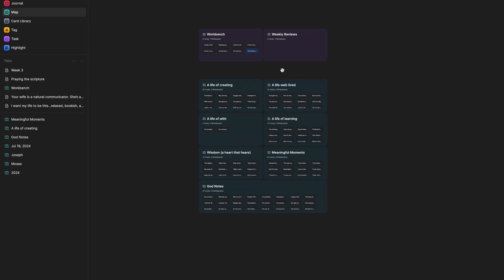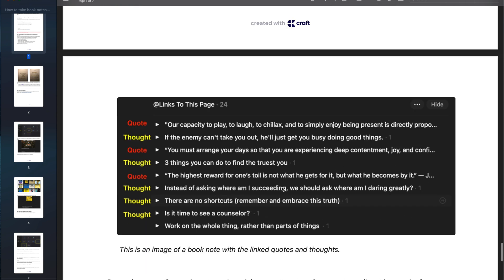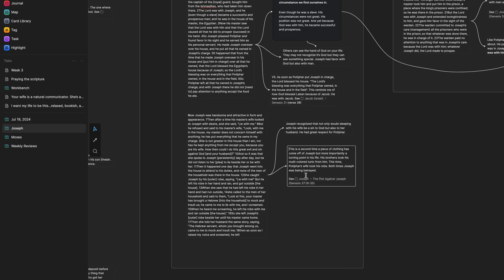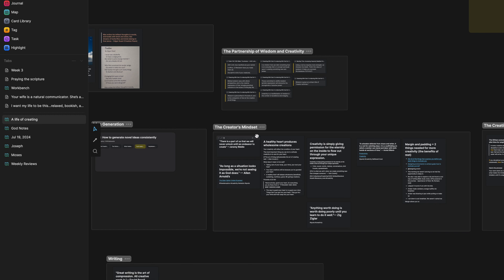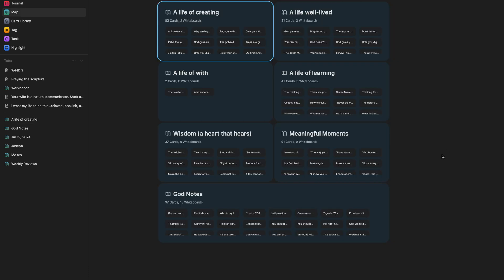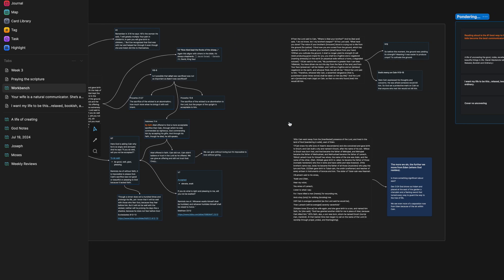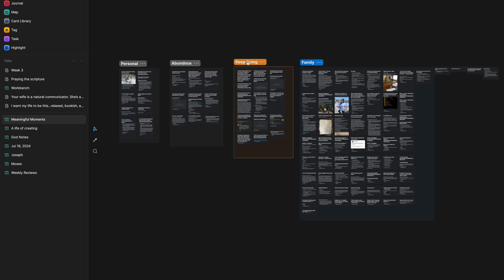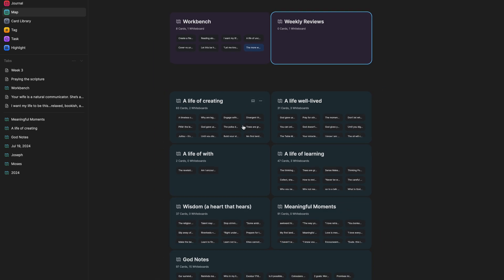How I visually organize notes in Heptabase (note-taking methods)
📝 VIDEO OVERVIEW
Imagine having a visual way to lay out your ideas and thoughts, helping you see the big picture and make stronger connections. That’s exactly what Heptabase’s Map offers.

In this video, you'll discover:

The principle of "visual thinking" as explained by Heptabase's founder.

How visualizing information can clarify and augment your thinking.

Why Heptabase's Map is a powerful tool for organizing your ideas

Heptabase: Alternative to Notion, Capacities, or Obsidian.

🎧 NEED MUSIC FOR READING AND LEARNING?
I also make lofi/chill music to help you focus and create.